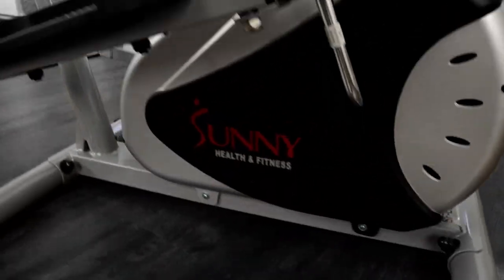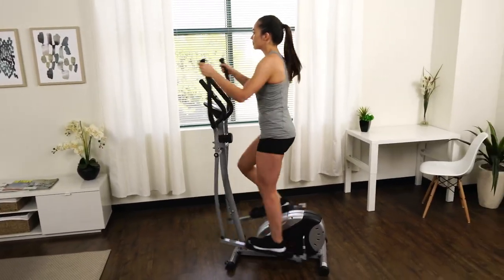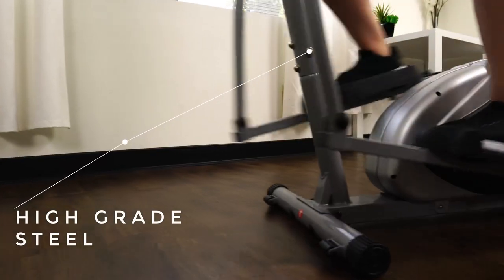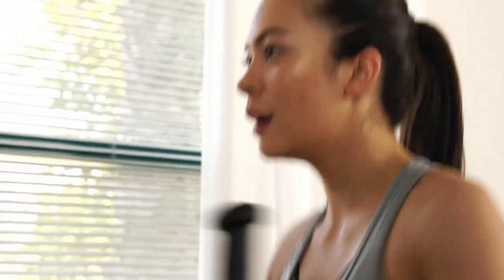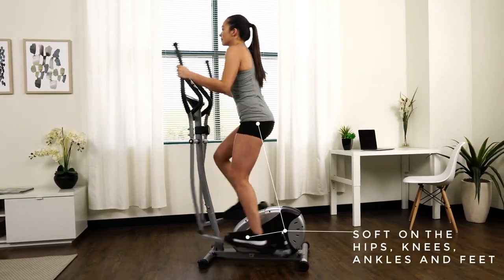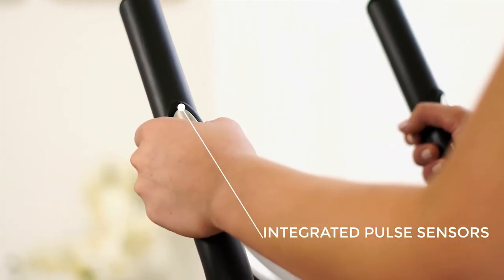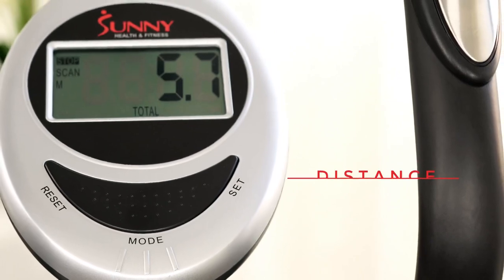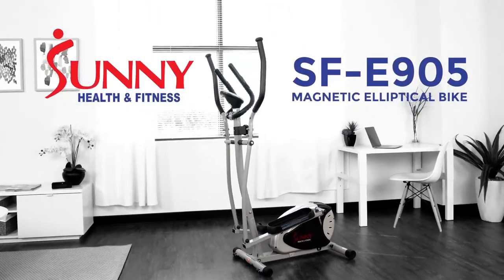Elliptical Machine Cross Trainer with 8 Level Resistance and Digital Monitor - silas lam